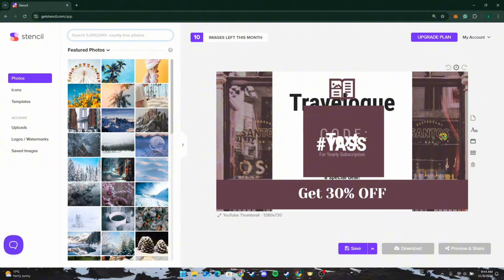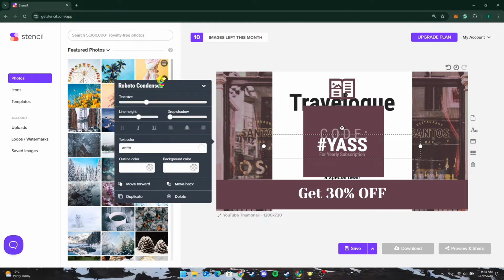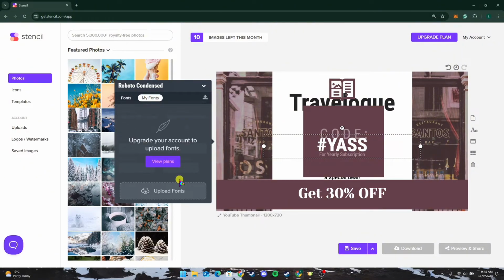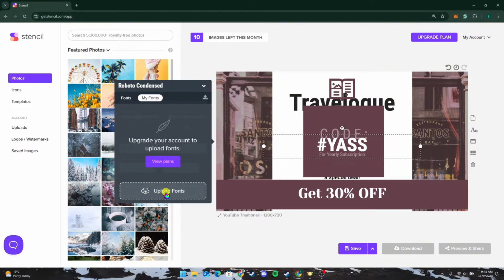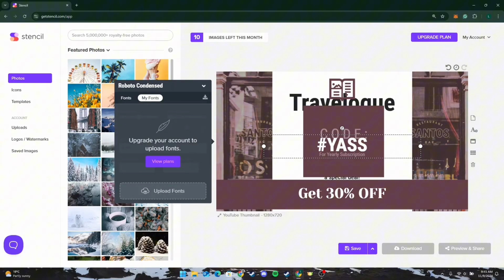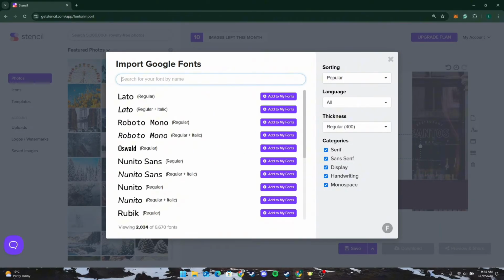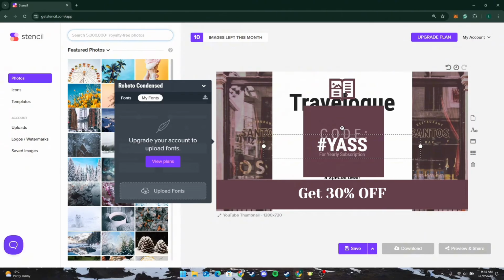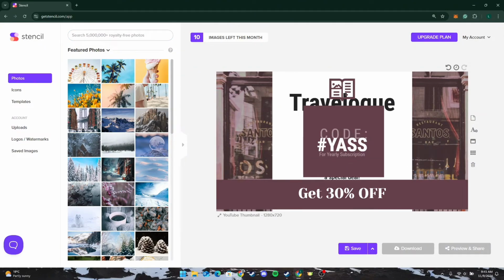How to Upload and Use Custom Fonts in GetStencil 2024?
Want to give your designs a unique, branded look? In this video, I’ll show you how to upload and use custom fonts in GetStencil to create standout visuals that match your brand perfectly. Custom fonts allow you to add personality to your designs, making them instantly recognizable on social media, blogs, and marketing materials. Perfect for designers, small business owners, and content creators who want their visuals to reflect their brand identity!

With GetStencil’s custom font feature, you can take your designs to the next level and create a consistent, professional brand style across all your visuals! 🎨✨